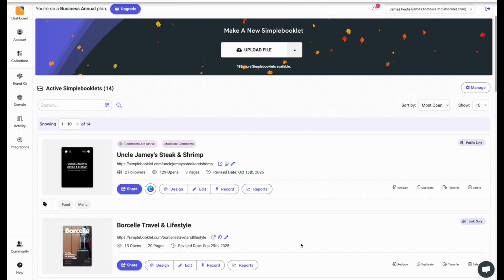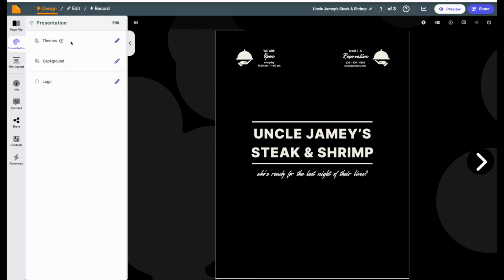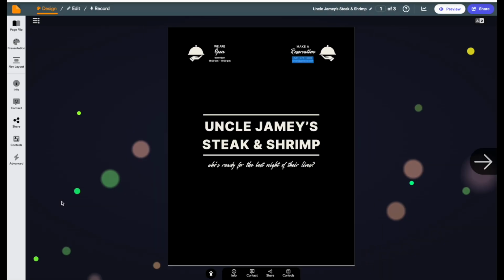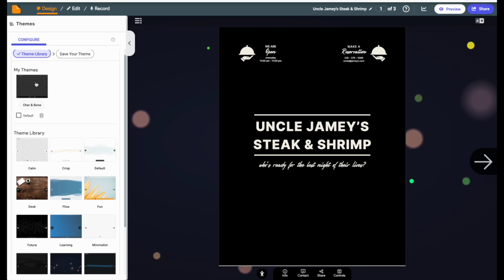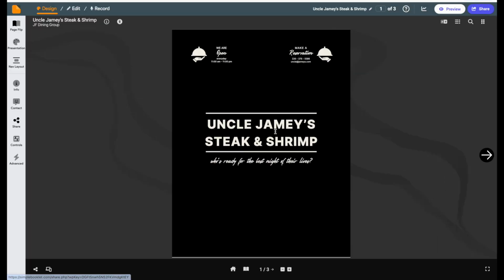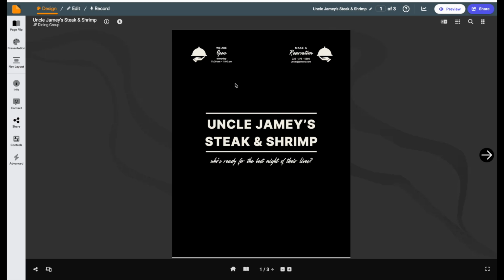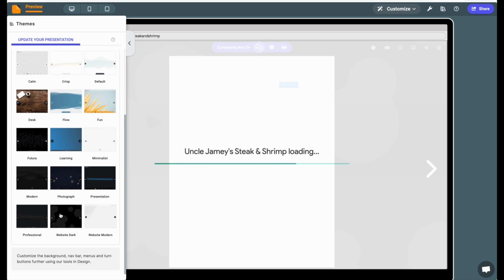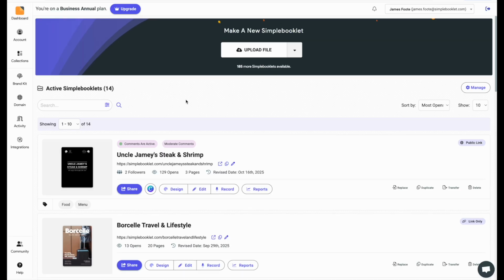Add a Theme to your Simplebooklet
Give your Simplebooklet a clean, professional look in just a few clicks. This tutorial walks you through how to apply and preview themes directly from the Design tab or Preview Mode, so you can find the perfect look that fits your content and style. Themes control your layout, background, and overall presentation—helping you keep your booklet visually consistent, polished, and engaging for your audience.